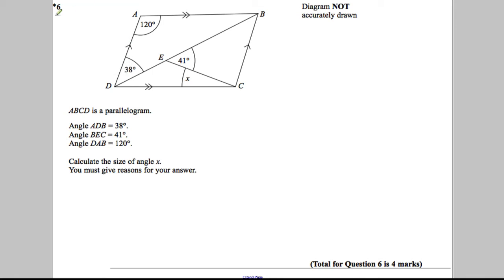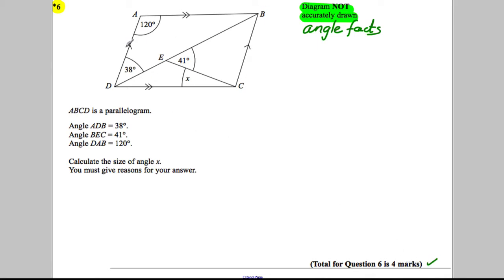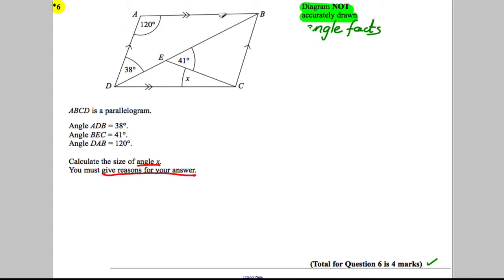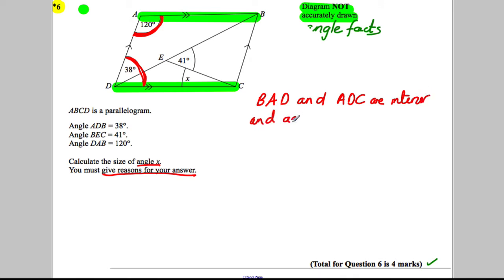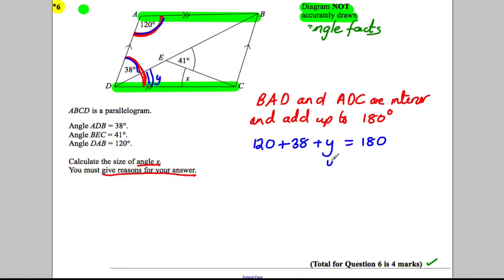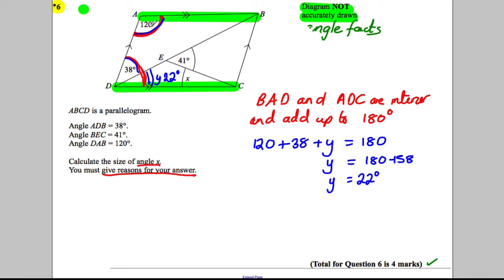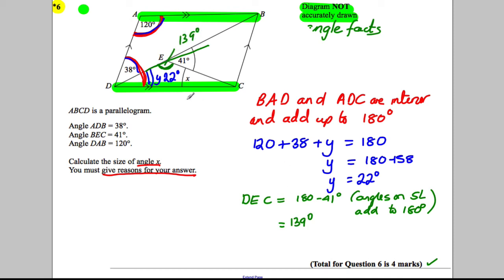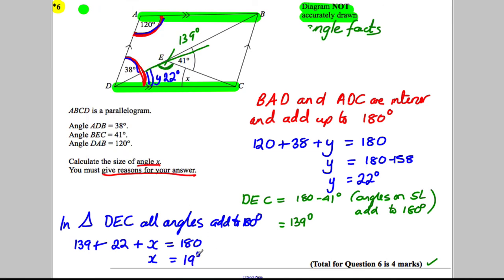Q6 Paper 2H November 2012 EDEXCEL Maths GCSE